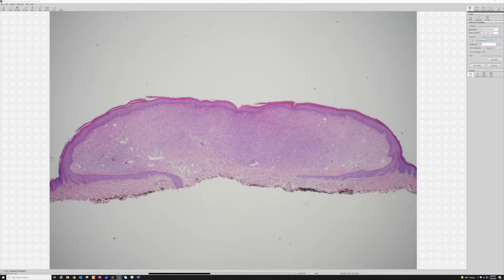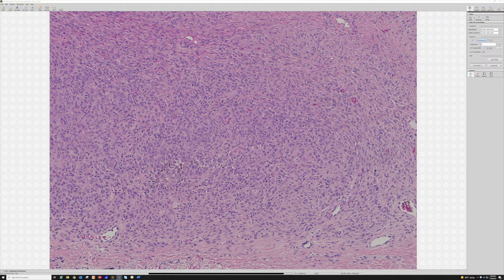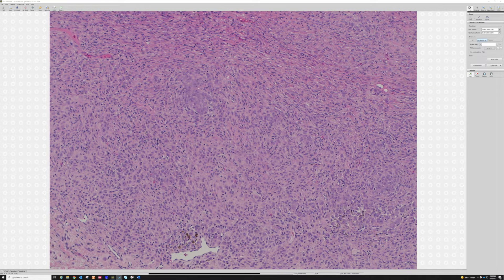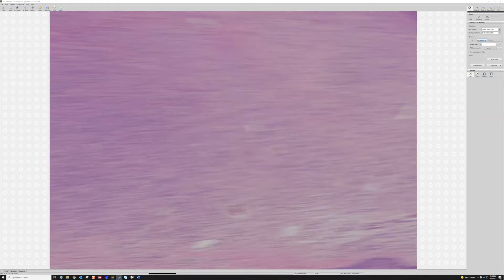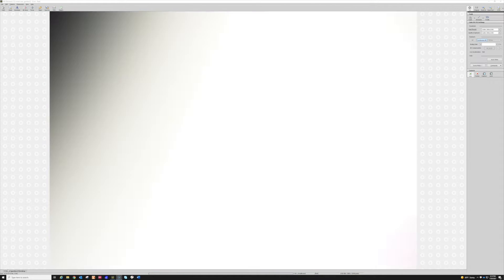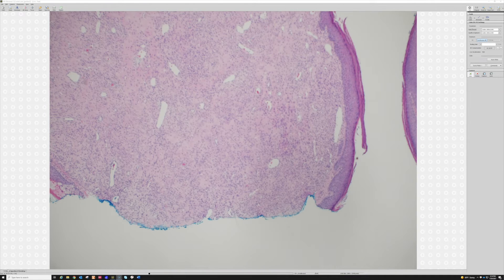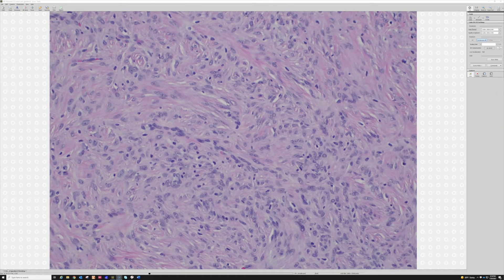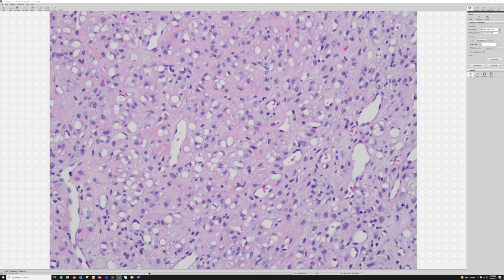Epithelioid fibrous histiocytoma (EFH) an ALK-1 positive spindle cell tumor (pathology dermatology)